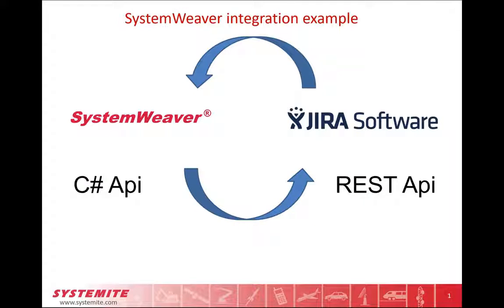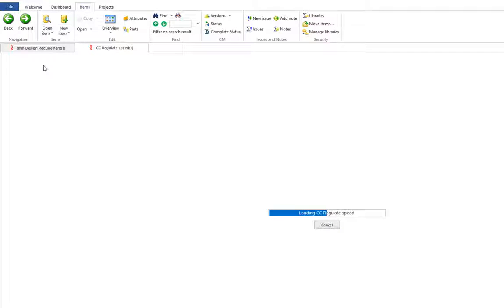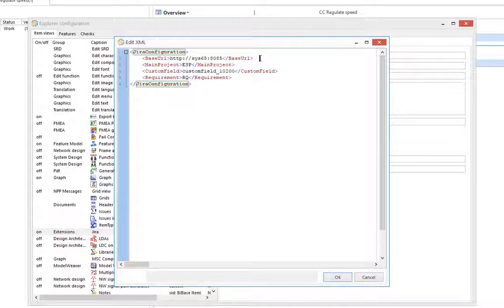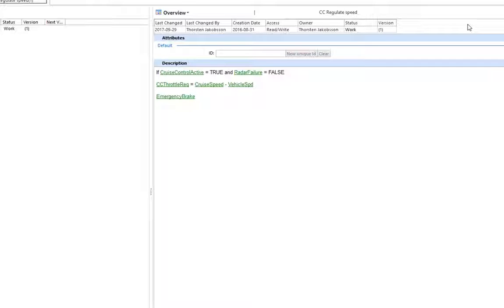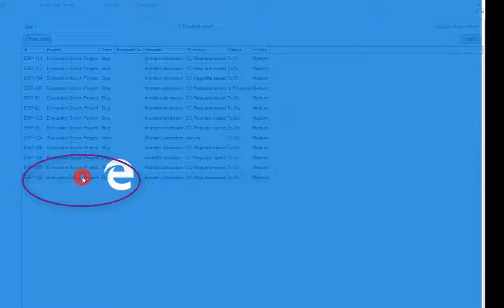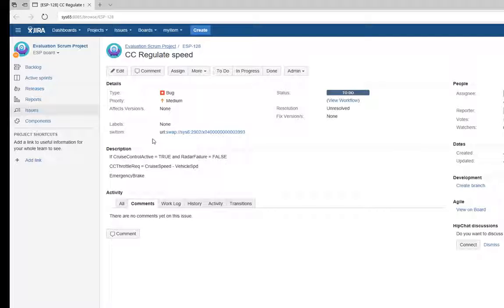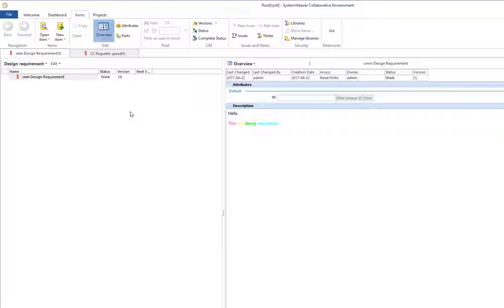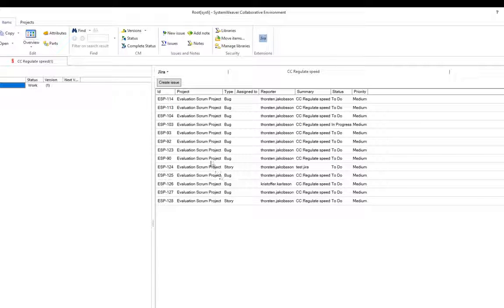SystemWeaver Integration Example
Check out one example of how an integration between SystemWeaver and another tool might look. To learn more about our Jira integration solution, please